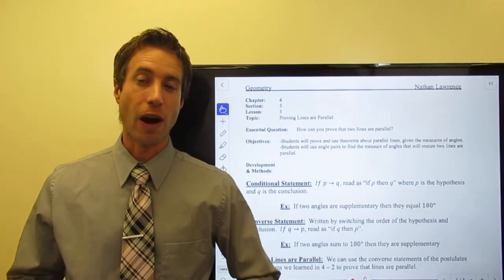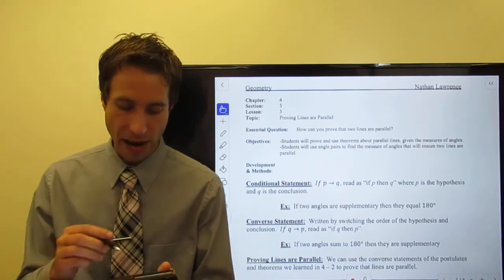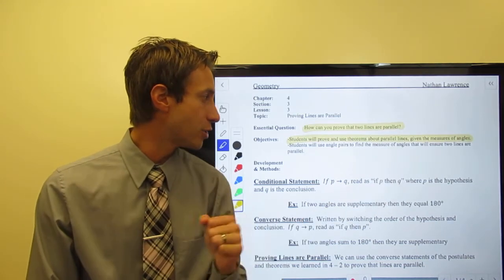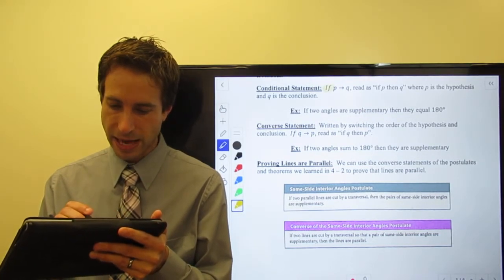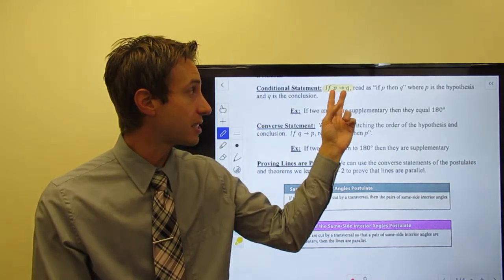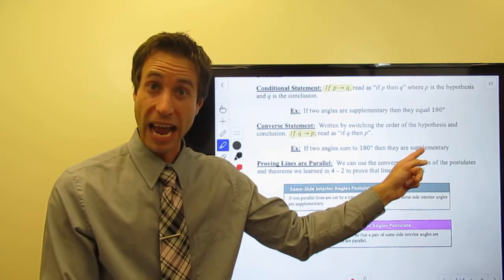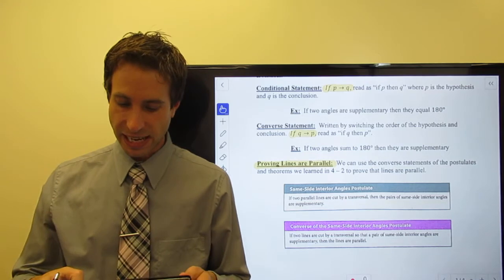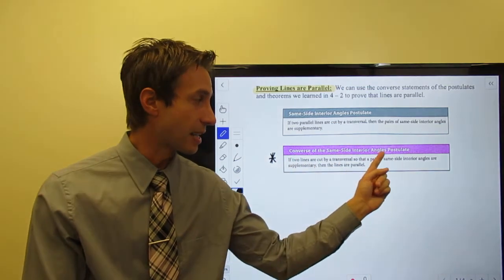Proving Parallel Lines Part 1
Geometry Module 4 Section 3 Proving Parallel Lines Part 1